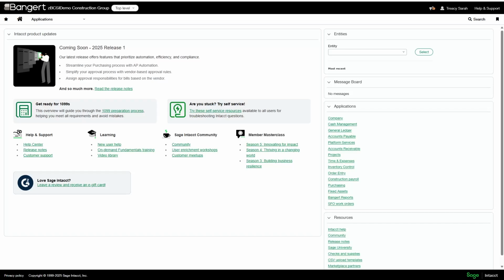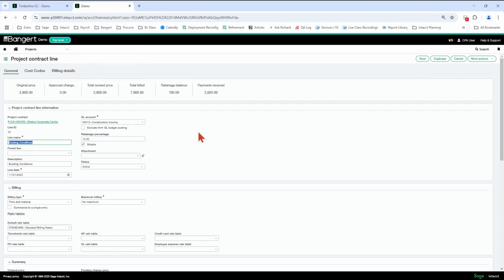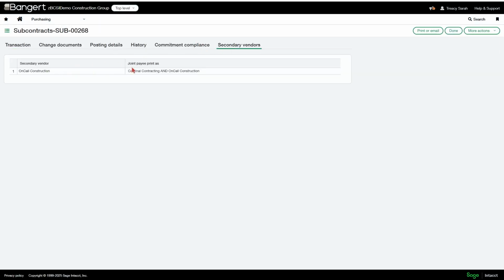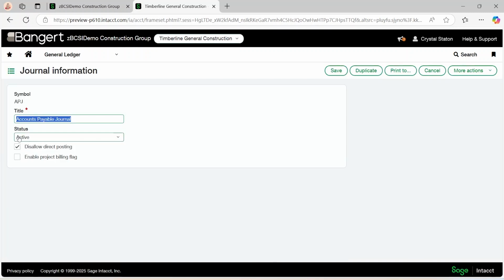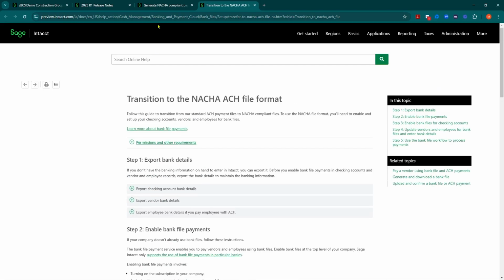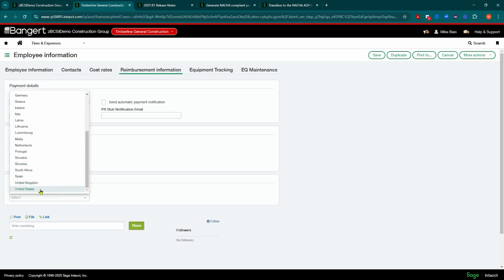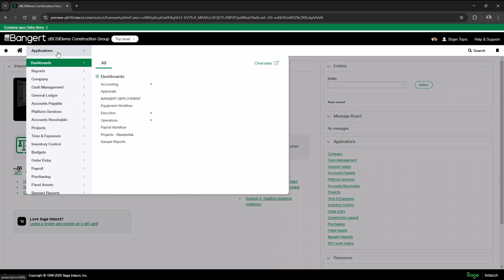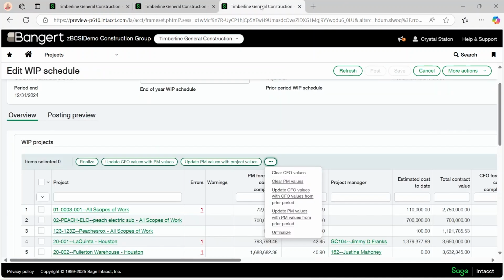Sage Intacct Construction 2025 R1 Complete Overview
Sage Intacct Construction 2025 R1 is here, bringing powerful updates to streamline compliance, reporting, and financial management.

This release introduces new ways to track vendor compliance with custom fields and secondary vendors, making it easier to manage joint payees. Field operations get a major boost with an interactive map view, real-time GPS tracking, and improved work order management. Enhancements to Work in Progress (WIP) reporting provide deeper insights into job cost forecasting, while time and materials billing now include improved reporting and attachment handling.

See how these updates can improve your workflows and financial processes in Sage Intacct Construction.

00:00 Enhance Vendor Compliance with Custom Fields
02:06 Time & Material Billing Improvements
04:20 Viewing Secondary Vendors
06:36 Work in Progress (WIP) Enhancements
08:08 SFO Improvements & New Map View
09:31 Prevent Direct Posting to Specified Journals
10:13 Generating NACHA-Compliant Payment Files
17:53 Draft Customer Payments within Bank Transactions
19:12 Variance Reports
20:46 Enhanced List View & UI Improvements